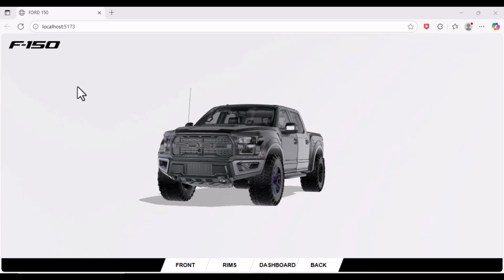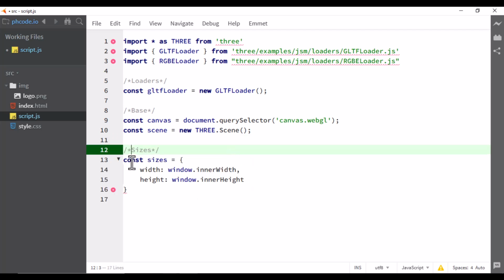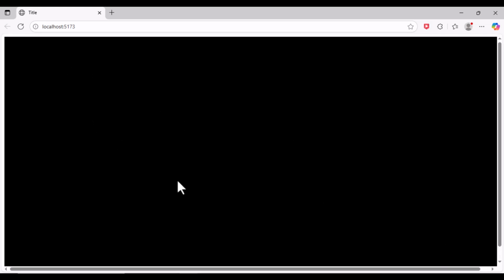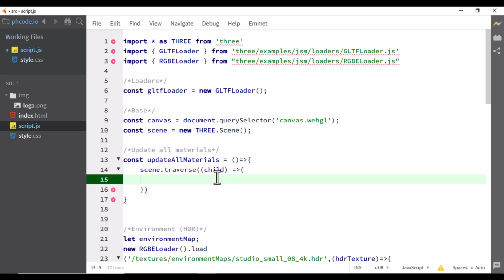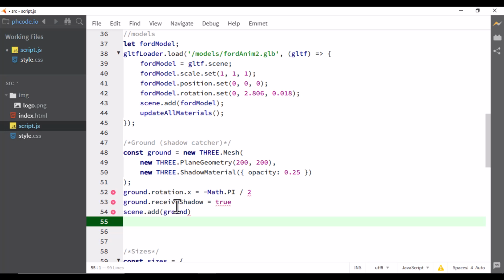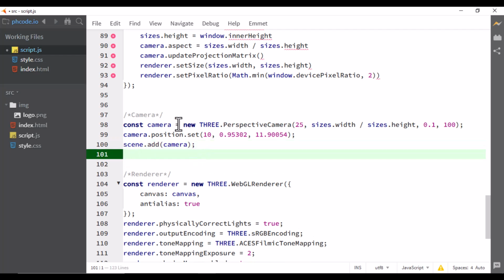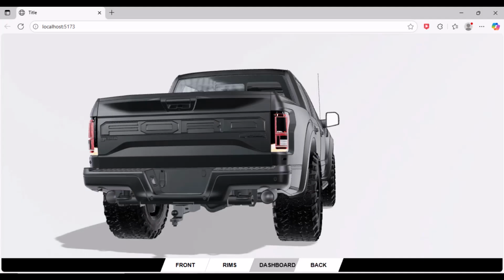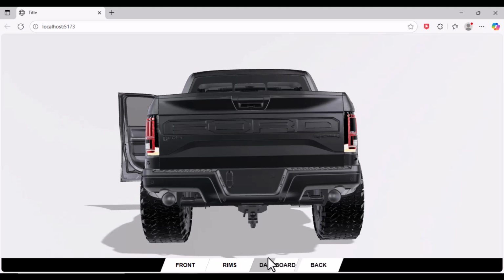Interactive 3D Car Viewer in Three js & GSAP – Rotate & Focus with Buttons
In this tutorial, you’ll learn how to build an interactive 3D car viewer using Three.js and GSAP animations. We’ll start by setting up a Three.js scene, load a car model from Blender, and then add interactive controls that let users rotate the model and focus the camera on specific parts of the car.

For example, when the user clicks the "Rims" button, the car rotates and the camera smoothly zooms in to highlight the wheels. On top of that, you’ll also learn how to import and play animations created in Blender, making your 3D viewer even more dynamic.

This setup is perfect for car configurators, product showcases, and interactive 3D apps.